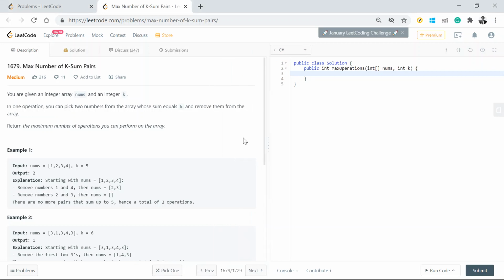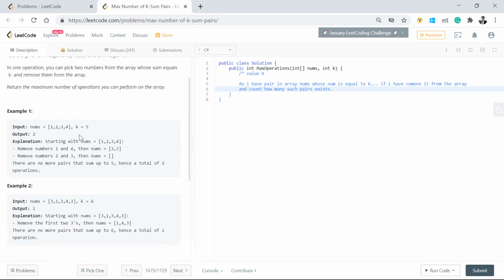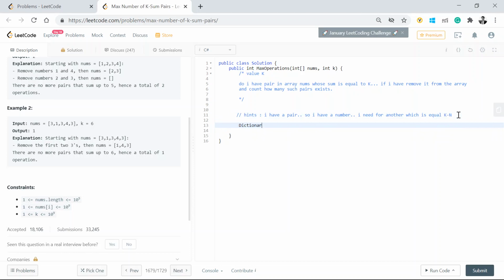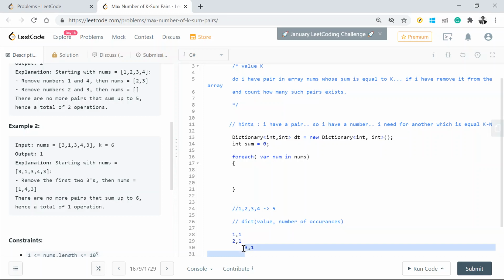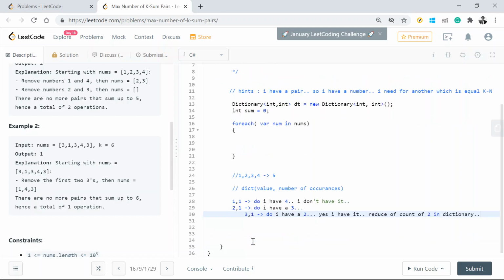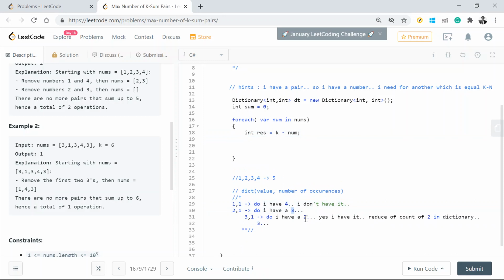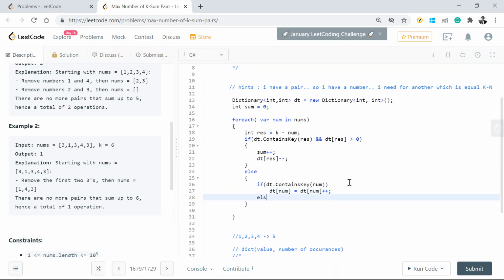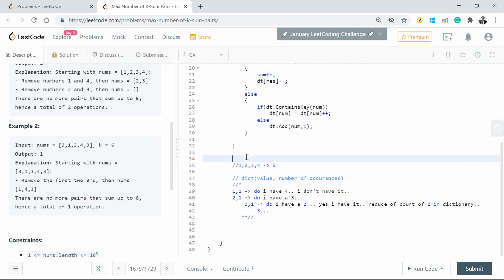Max Number of K Sum Pairs | Linear Time Solution | C# | LeetCode 1679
You are given an integer array nums and an integer k.

In one operation, you can pick two numbers from the array whose sum equals k and remove them from the array.

Return the maximum number of operations you can perform on the array.

Output: 2
Explanation: Starting with nums = [1,2,3,4]:
- Remove numbers 1 and 4, then nums = [2,3]
- Remove numbers 2 and 3, then nums = []
There are no more pairs that sum up to 5, hence a total of 2 operations.